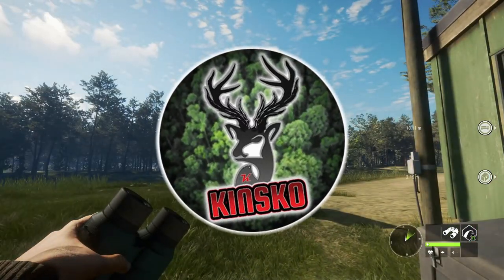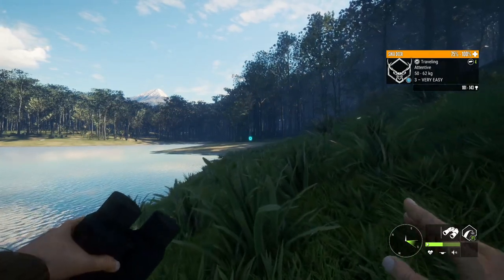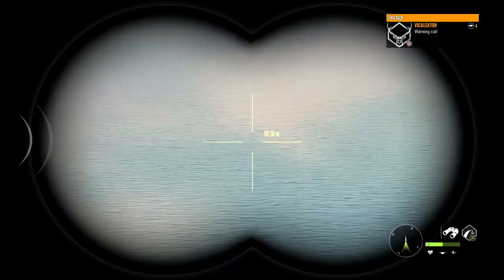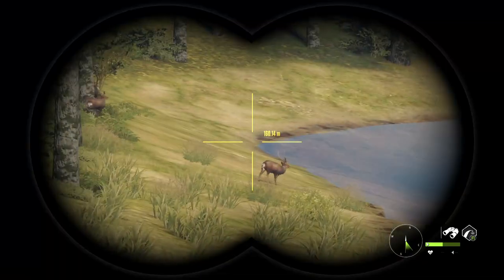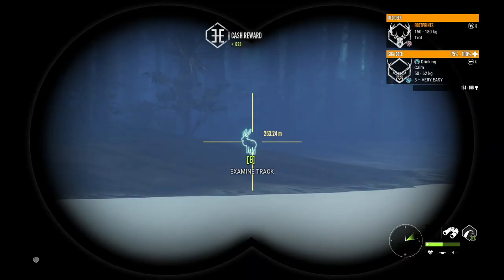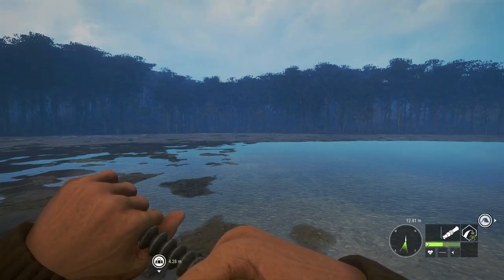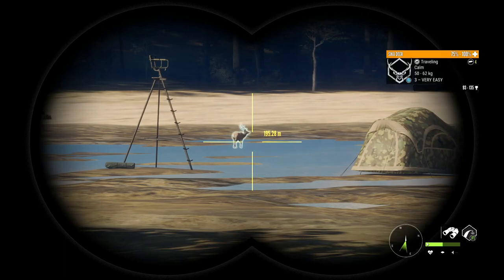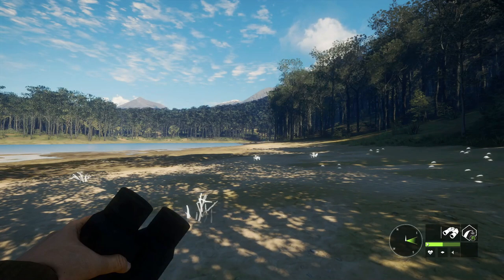Long Bow Hunting Sika Deer On Te Awaroa: Thehunter Call Of The Wild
In todays video we are gong back out on the new reserve Te Awaroa to try and hunt some Sika deer with the Alexander Long Bow. We have a good bit of fun and luck and actually hitting the shots. We found a nice 4 and surprisingly a max weight estimate red to start the video off. hope you guys enjoyed it!